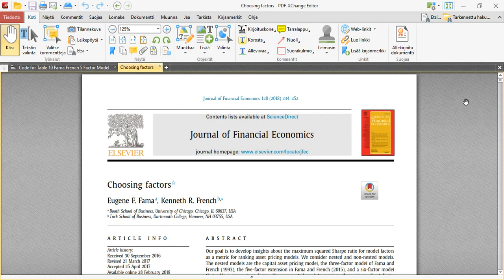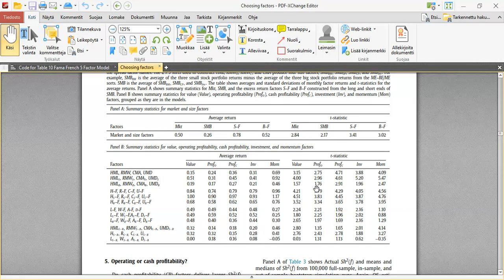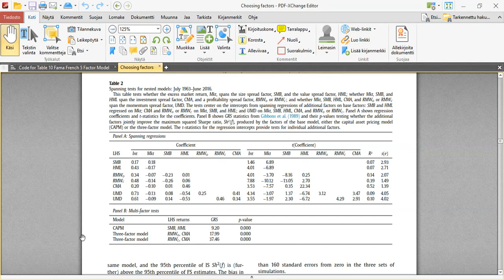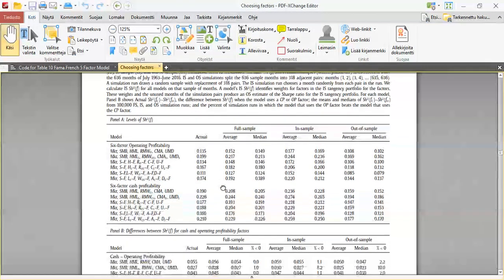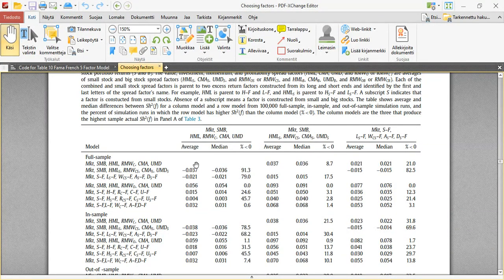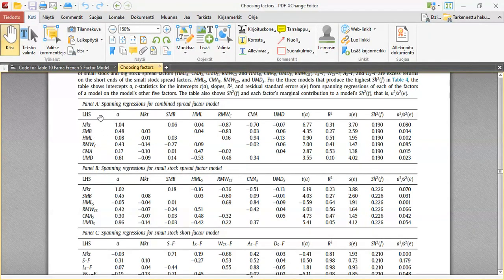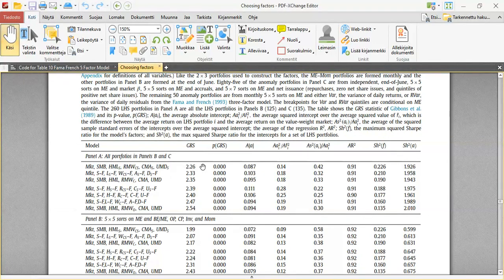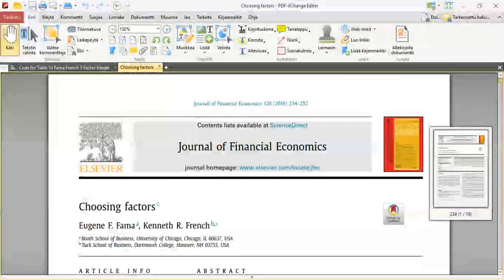RFM 2020 Lecture 1(7): Eviews Tutorial (Fama and French six-factor model)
In this lecture I discuss the the following paper:

Fama, E., French, K.R., 2018. Choosing Factors, Journal of Financial Economics 128, 234-252.